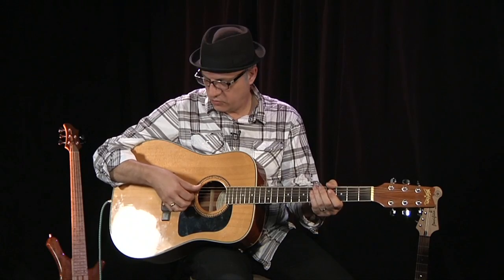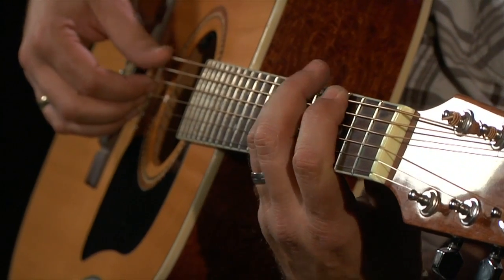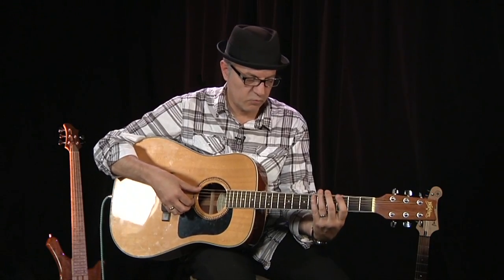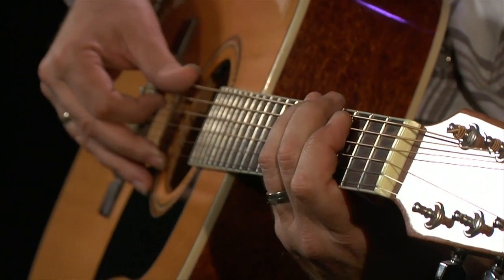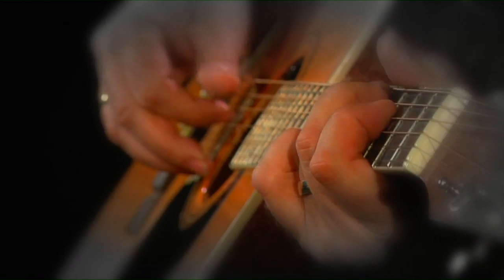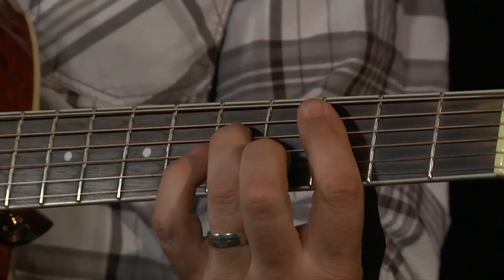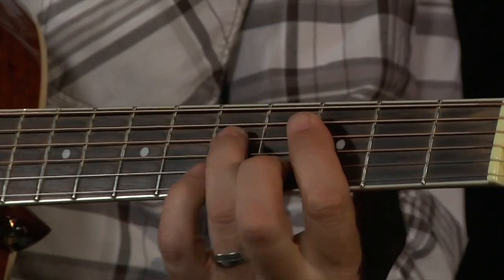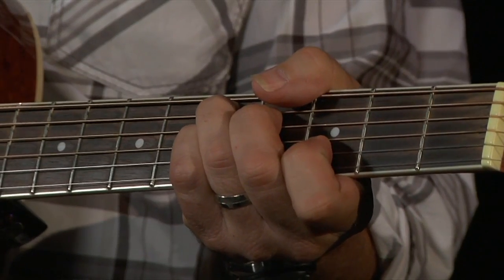Ron Laframboise Acoustic, Ottawa guitar tutor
This is Ron's 1st video geared to acoustic blues players, entry level and intermediate levels. This video helps guide people starting into the blues on acoustic, as well as possible pop musicians at novice and intermediate levels.  Ron is active as guitarist in the Ottawa duo The duo is R&B, Soul, having performed in local pubs, festivals, and outdoor venues.
Backing track for this video is by QUIST, as seen and heard on You Tube.